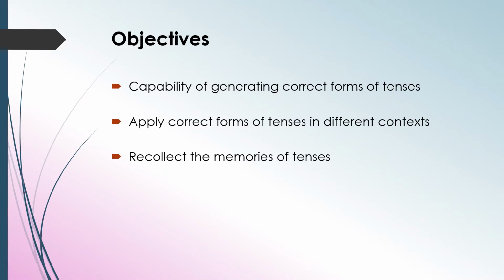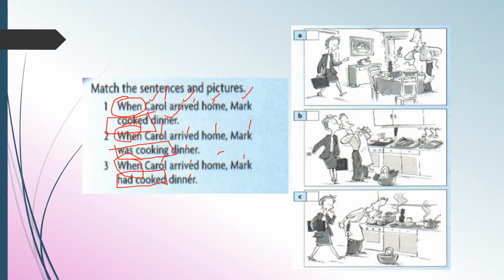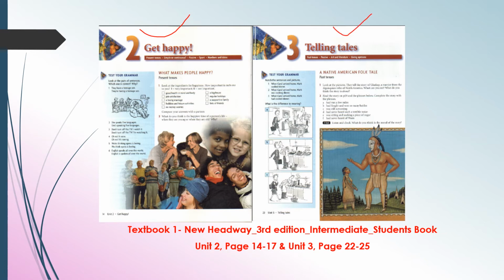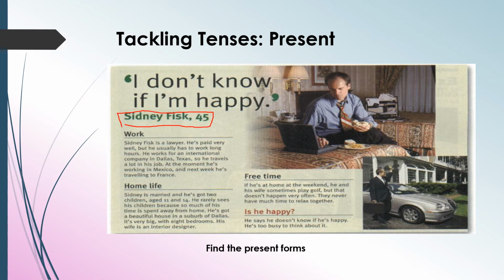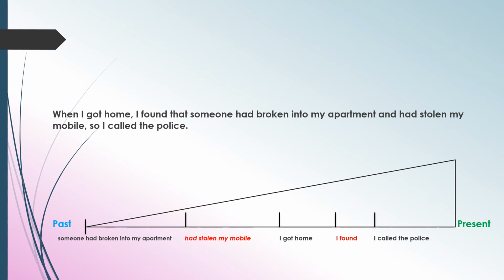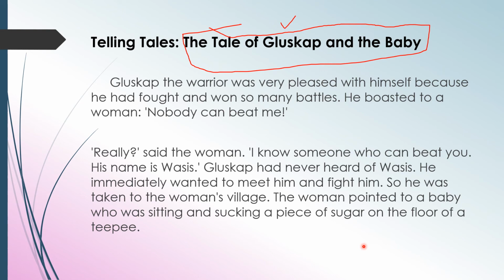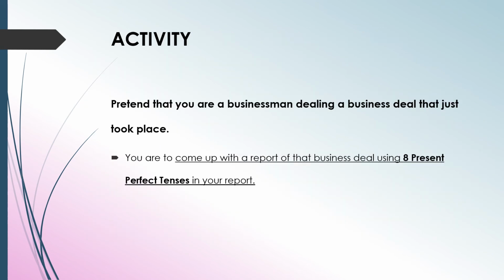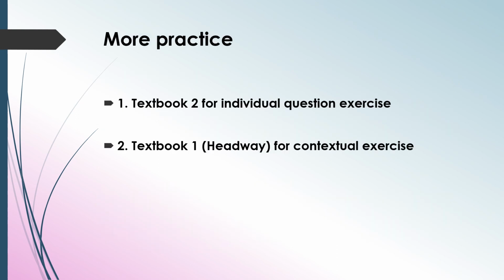Dealing Tenses with Right Attitude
With the right kind of attitude, it is possible to work with English language. Tense as rhetorical devices is inseparable in order to be competent and proficient in English language. This slide narration specifically focuses on it. In more specifically, it deals with past and present forms of tenses to its contextual version